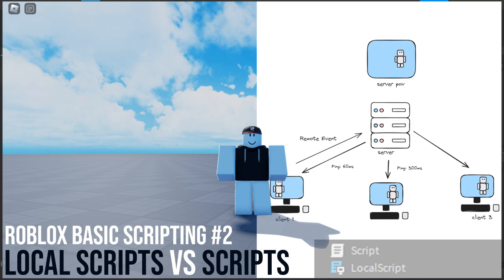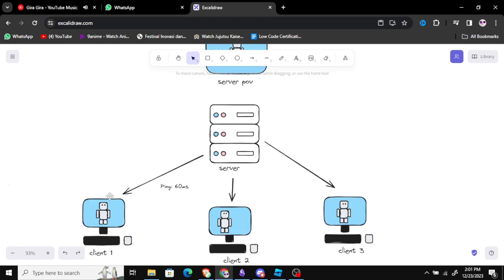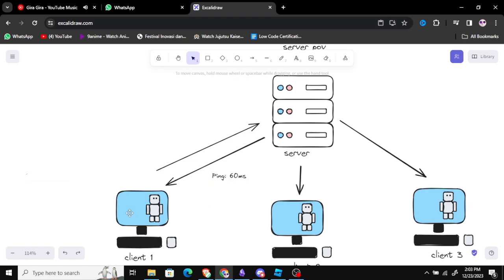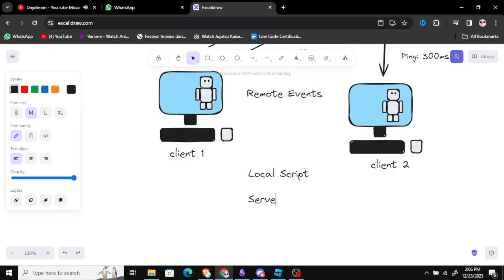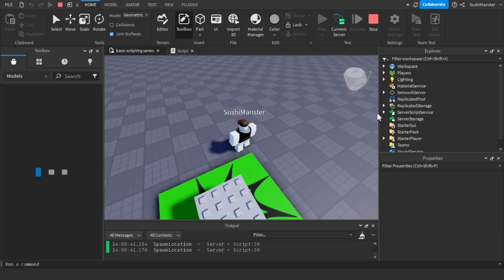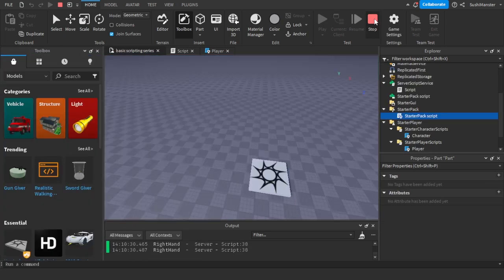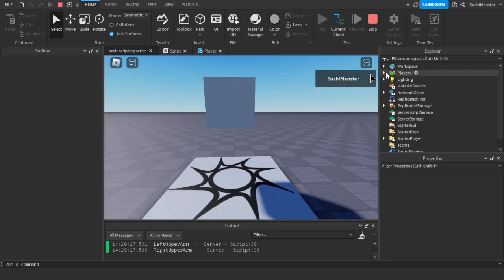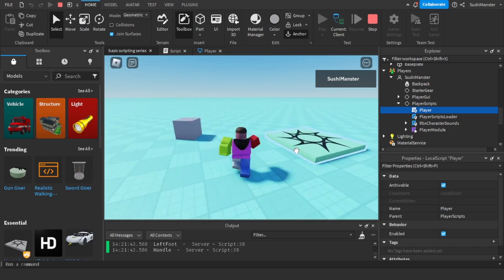Local Scripts vs Scripts | All you need to know about ROBLOX scripting #2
In this video we'll cover Local Scripts vs Scripts, The client and the server, what is the difference and when to use them. Alot of Roblox scripting youtubers talk about this subject in their advanced scripting series, but I believe this is something every beginner must know.